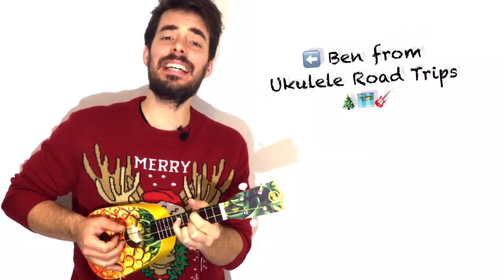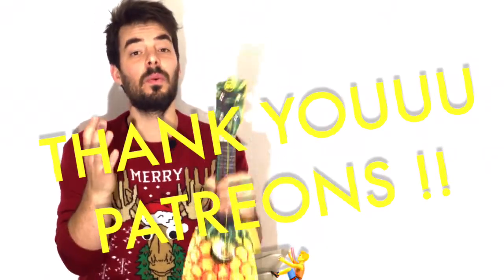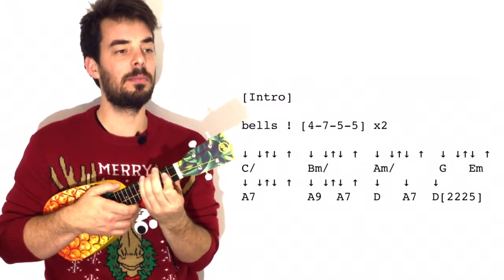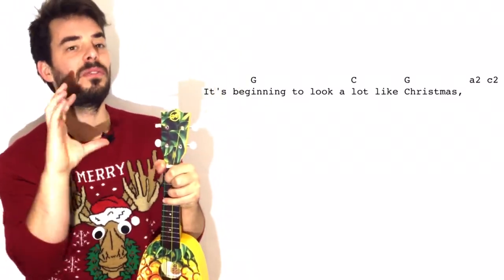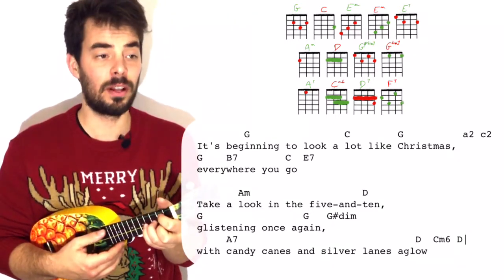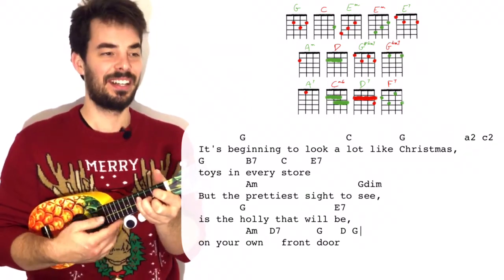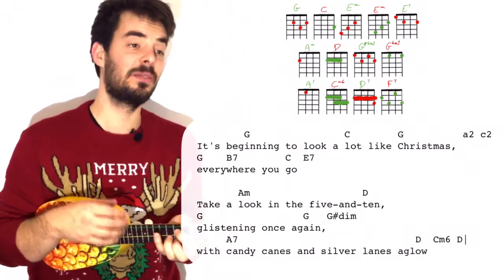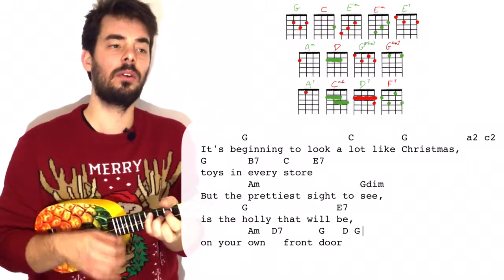It's Beginning to look a lot like Christmas - Ukulele Tutorial easy chords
Just a little side note for the chord diagrams, I got confused by the red & green, and the first Em (green) is actually a B7 !
grab the song sheet for this song first sang by Perry Como and get in the mood here: